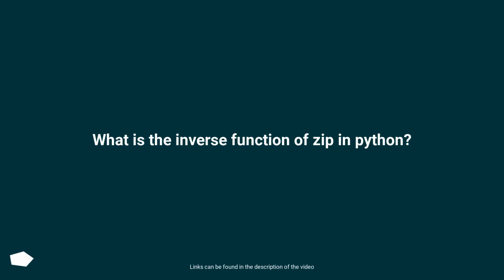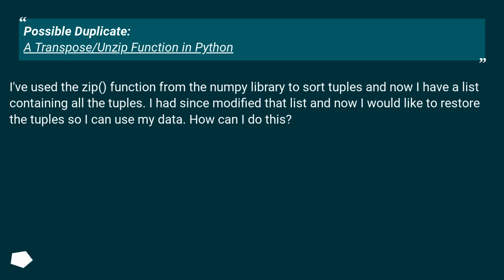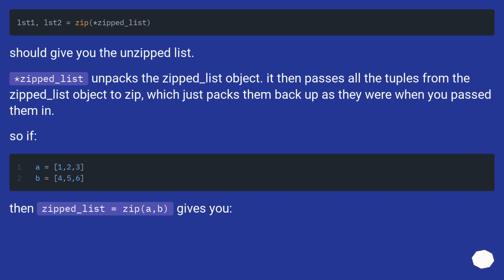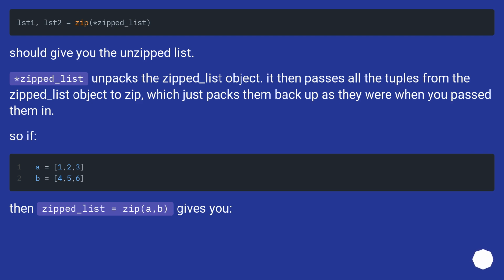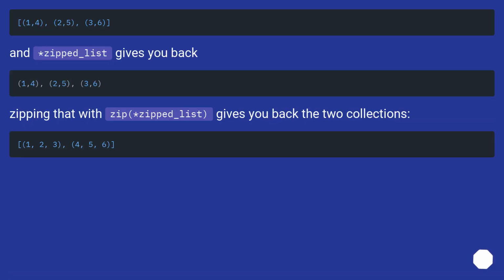What is the inverse function of zip in python?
Chapters
00:00 Question
00:32 Accepted answer (Score 451)
01:20 Thank you